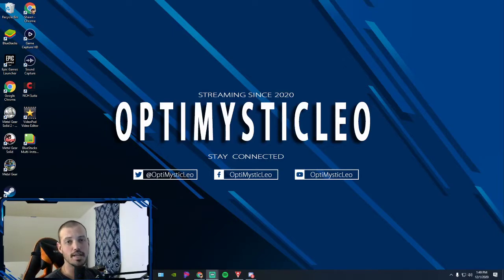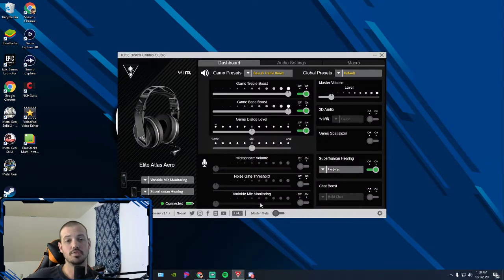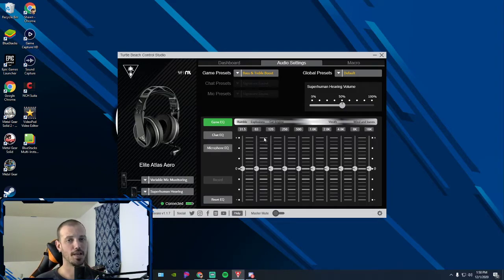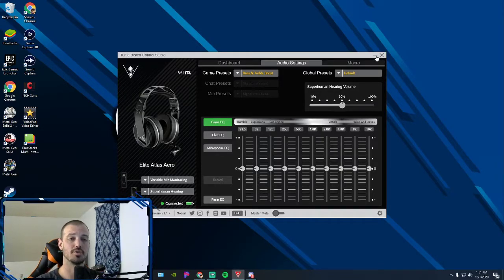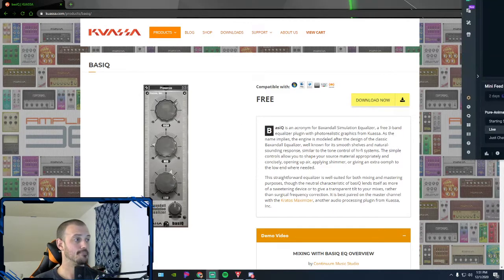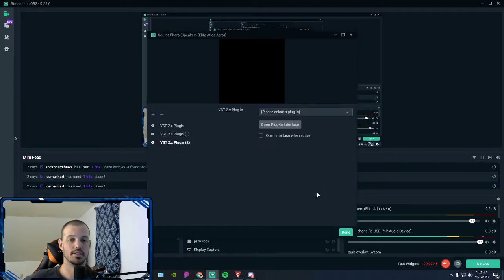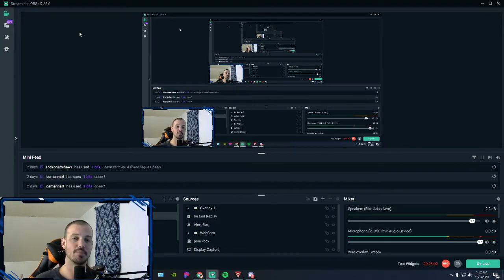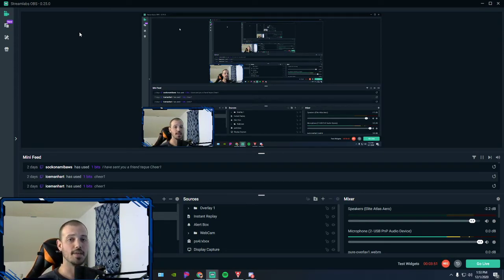Broadcasting too much bass in Stream Labs? I have a fix!